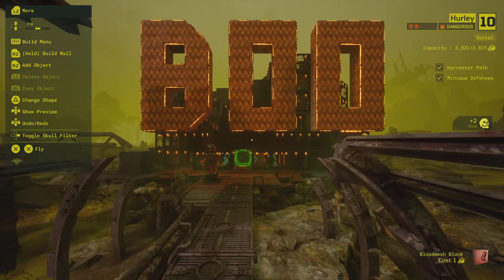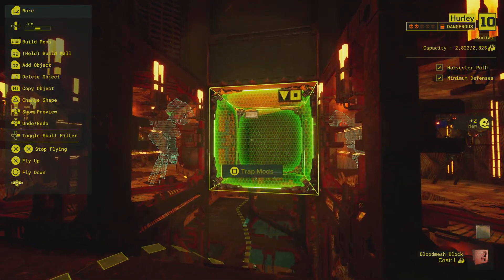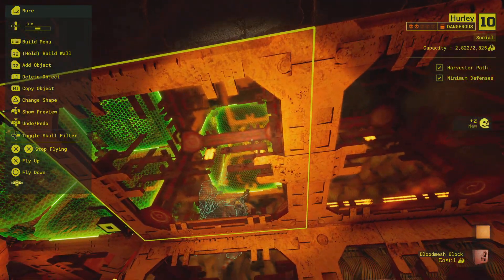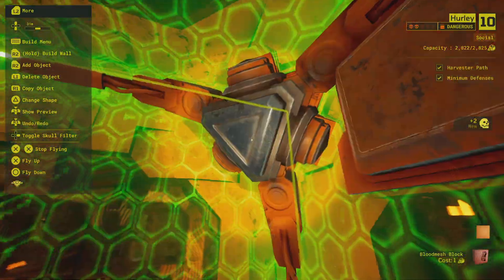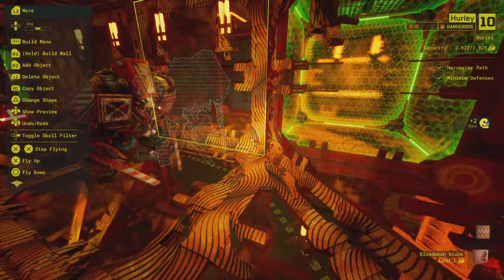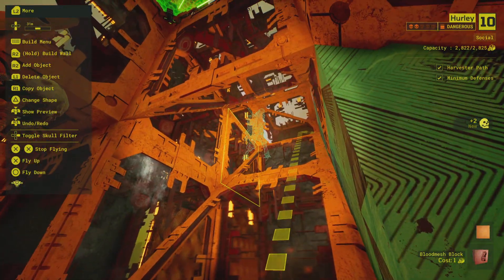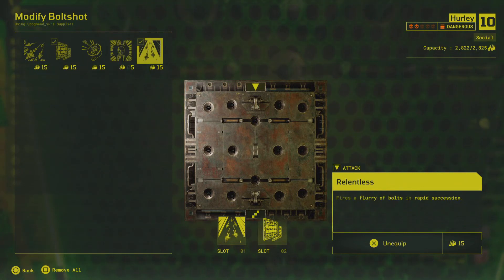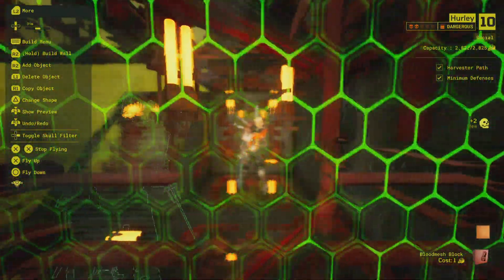Making of Hurley by Spoghead_VR